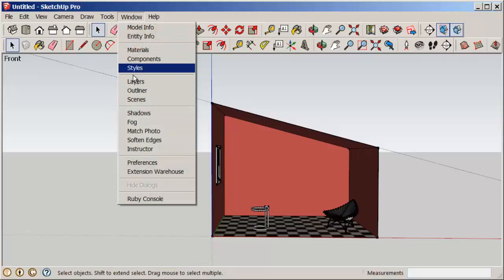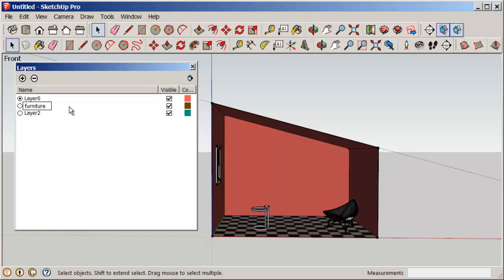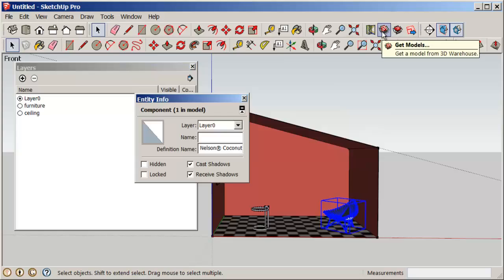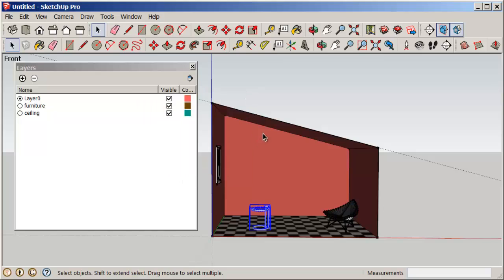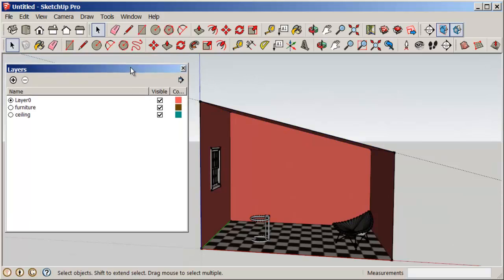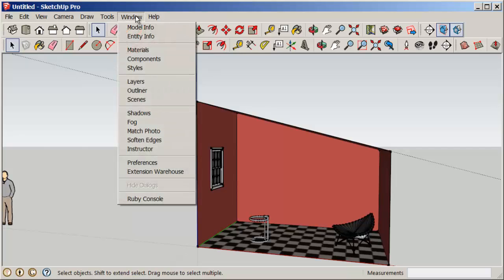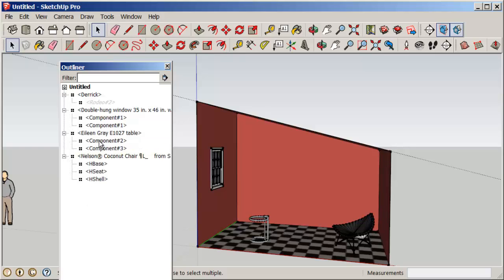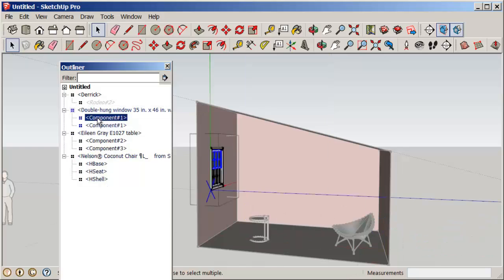SketchUp: Layers and the Outliner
Make layers, move geometry to those layers, and see how the Outliner works.